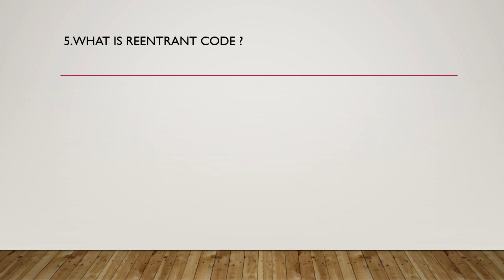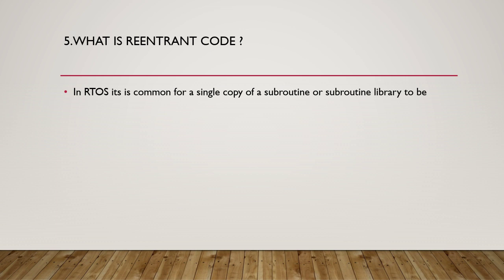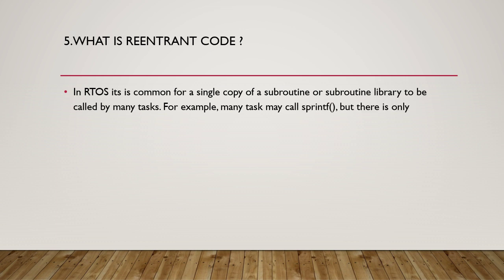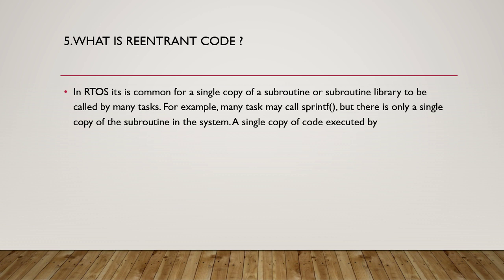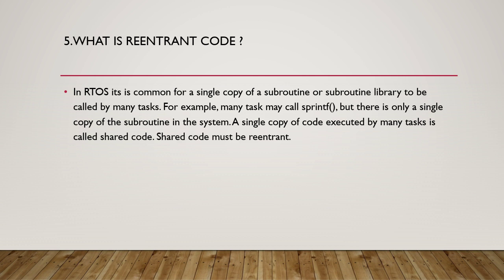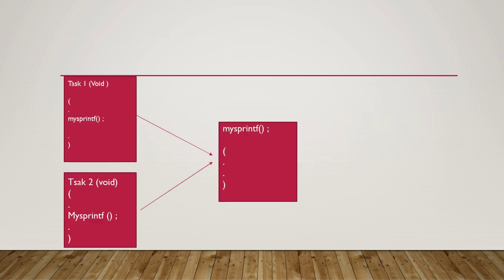What is reentrant code?